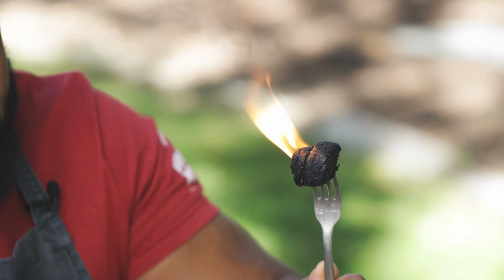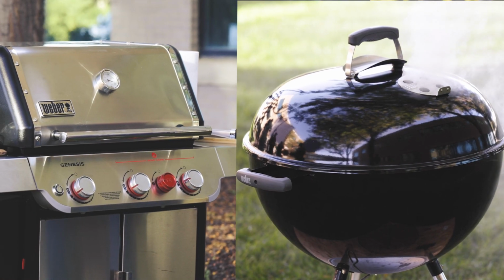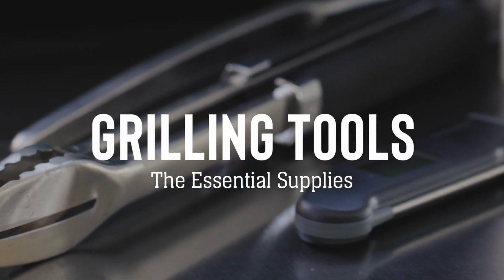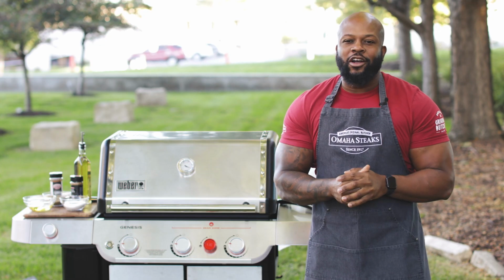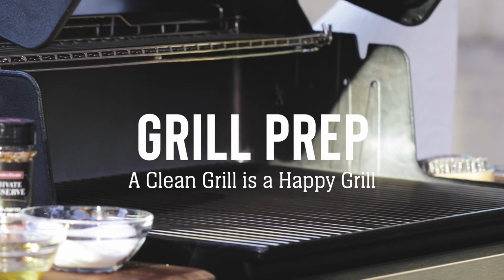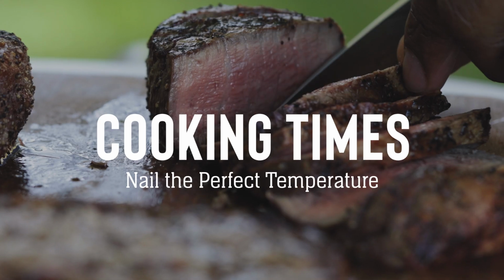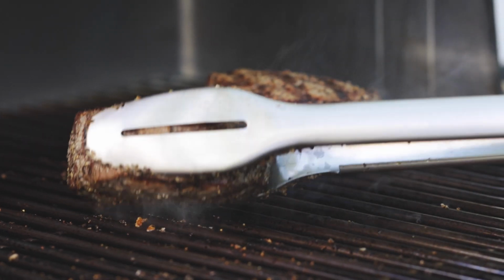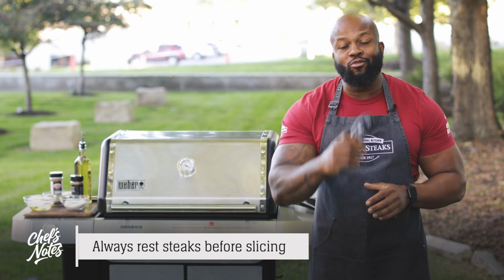Grilling Basics with Executive Chef David Rose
Learn how to grill steak like a pro with Executive Chef David Rose's grilling basics, including:

-  Gas or charcoal, which is best?
-  Essential grilling tools
-  How to clean your grill
-  Nailing the perfect steak doneness